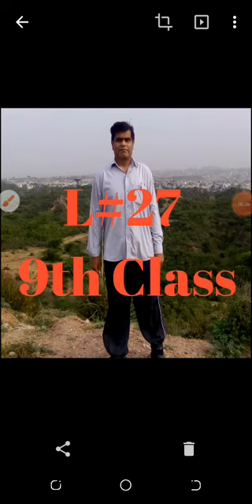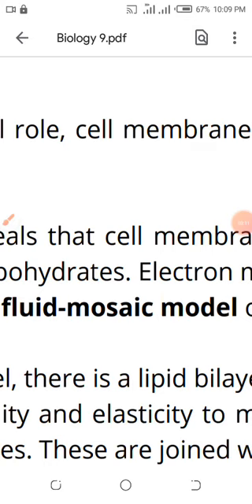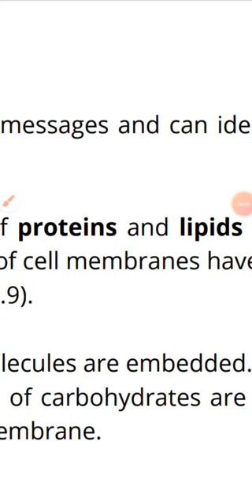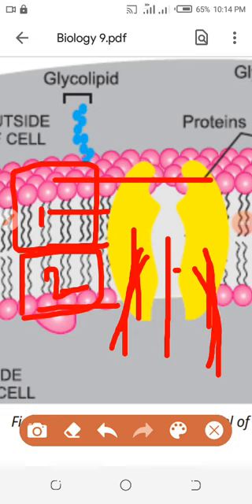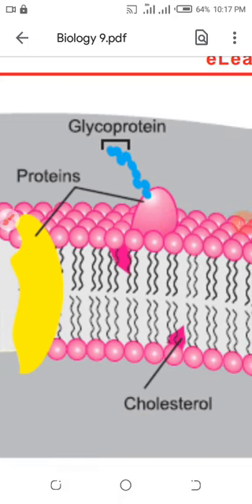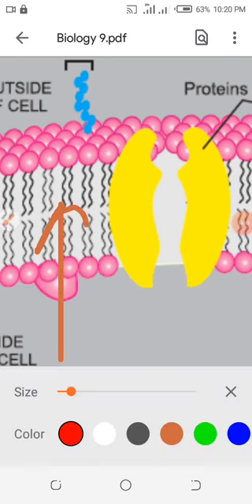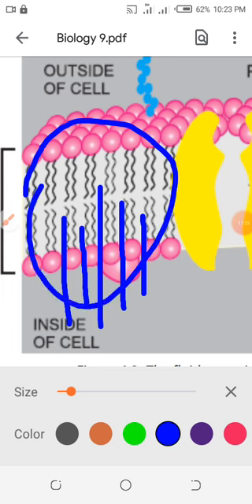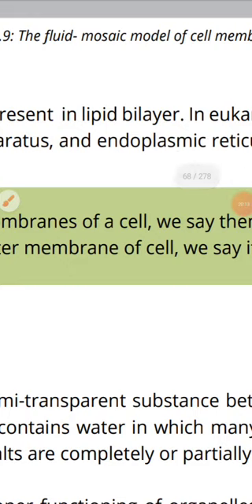BIOLOGY CLASS 9th LECTURE 27